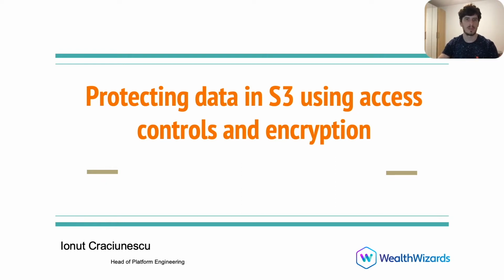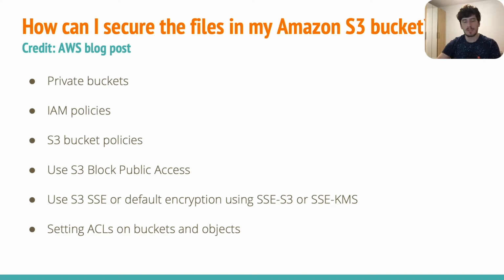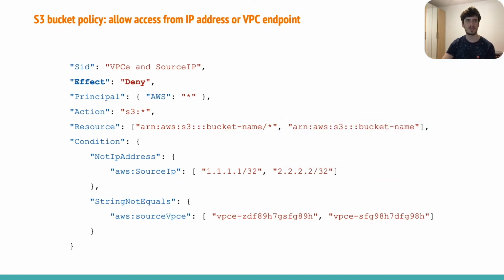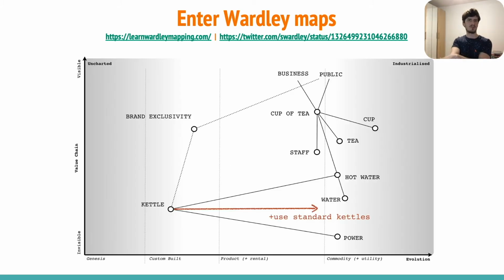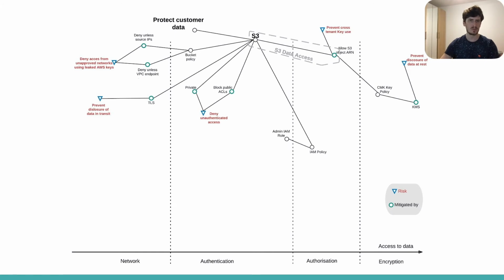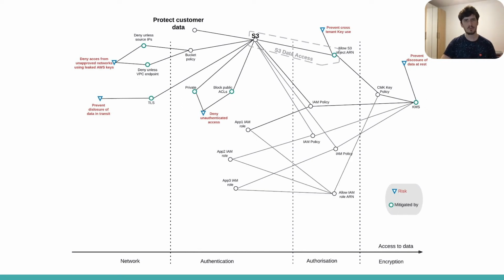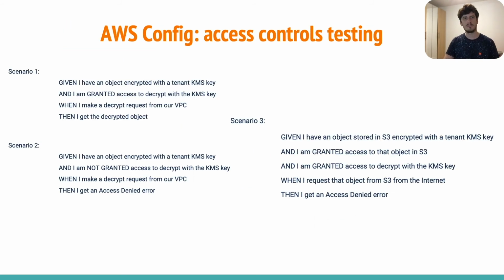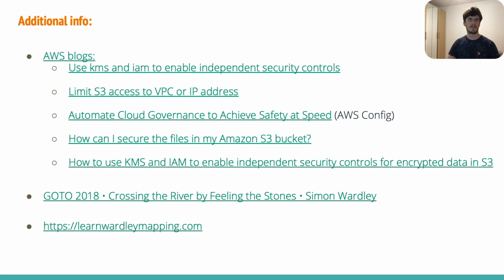Protecting data in S3 using access controls and encryption | Ionut Craciunescu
Join us at the next AWS Community Summit Online for a live speaker Q&A.

2pm GMT - 4th March 2021

Register Free:  comsum.co.uk